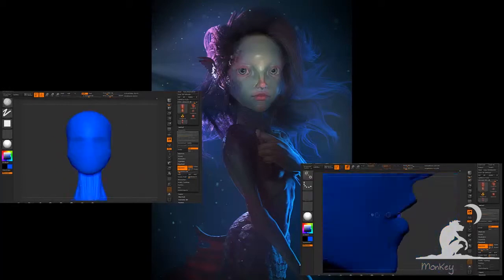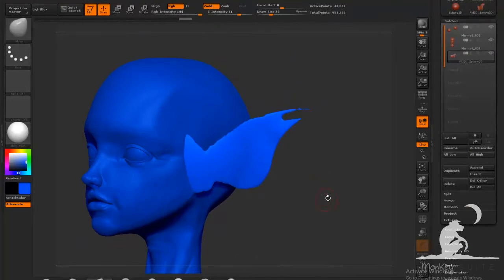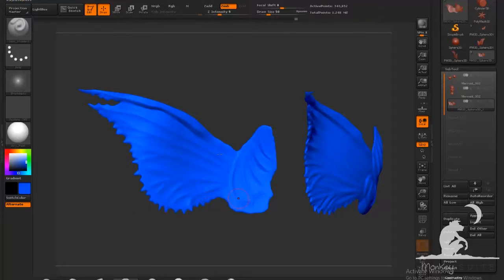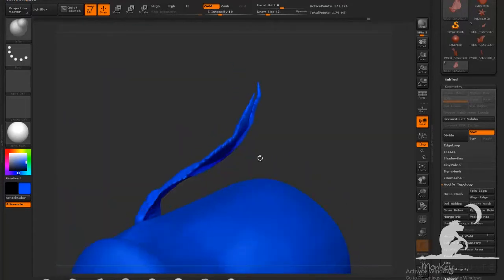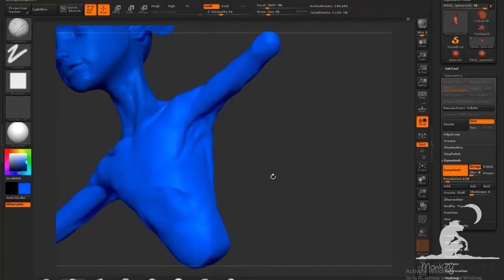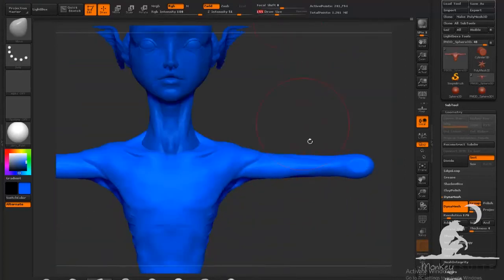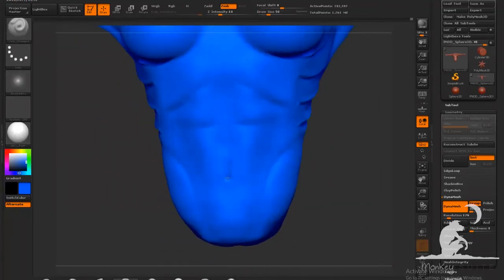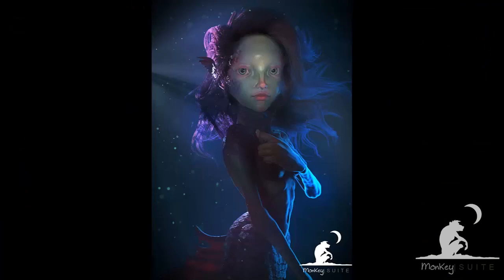3D Modeling Creature Creation Course - Part 2 Torso Modeling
In the second part of this course, we continue modeling the torso of our mermaid character.  We will focus on anatomy and how the different muscle groups fit together.